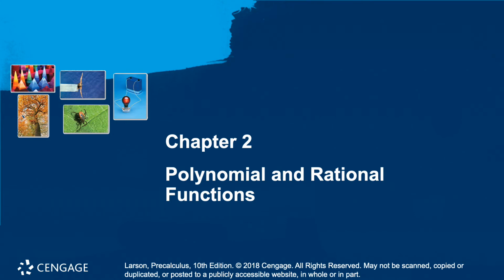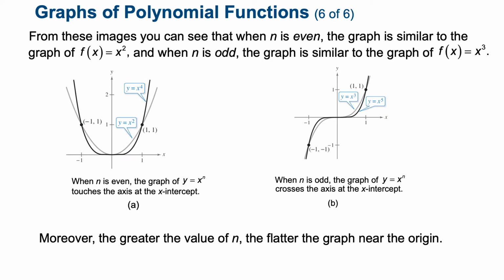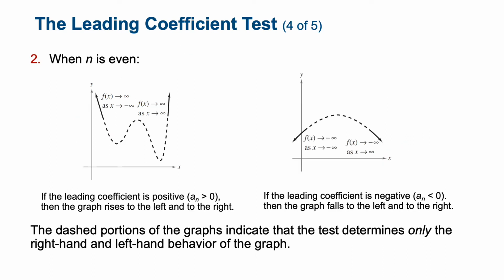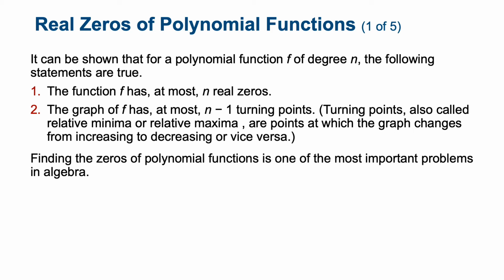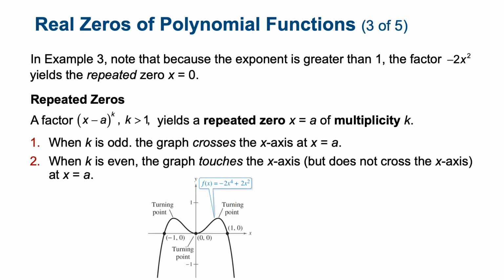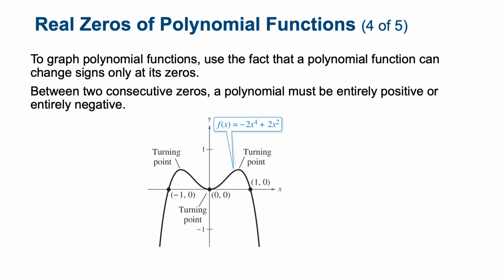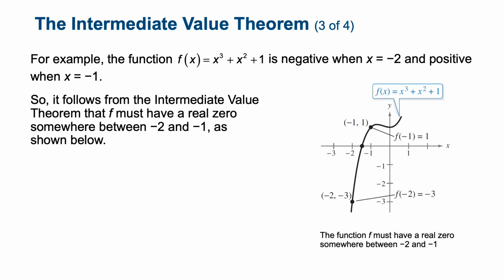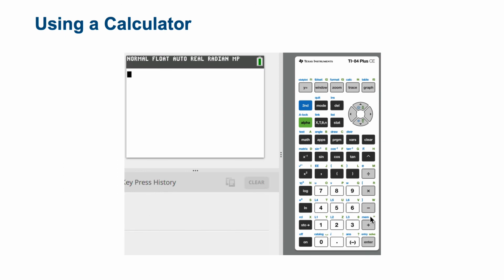Section 2.2 Polynomial Functions of a Higher Degree